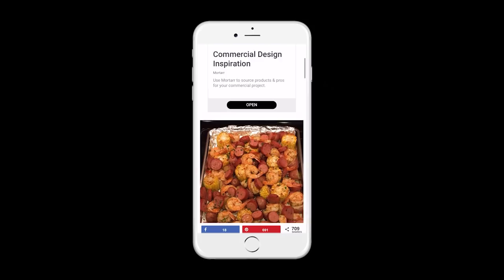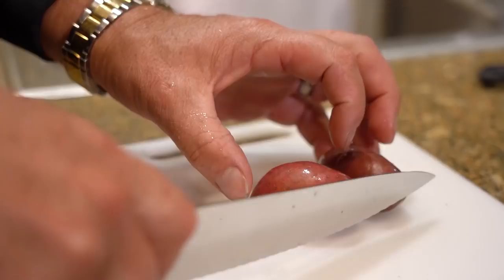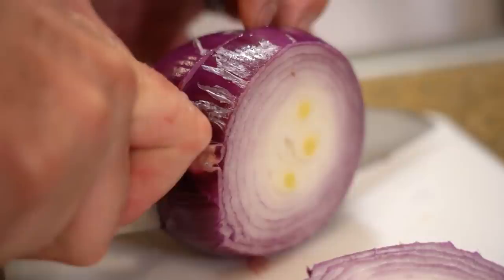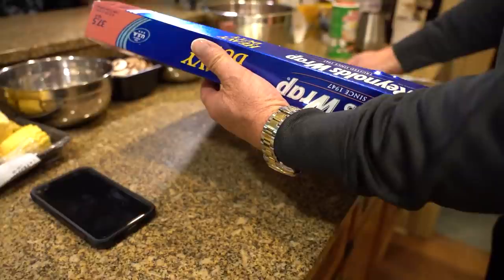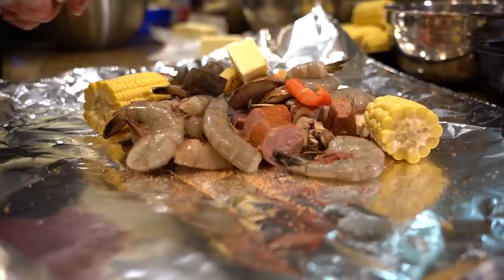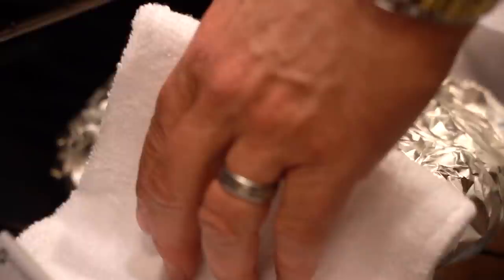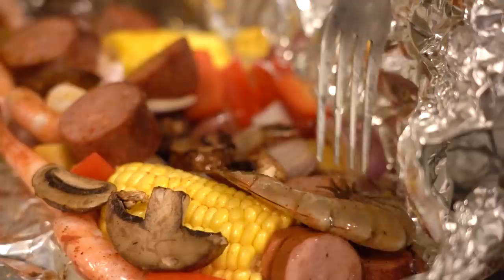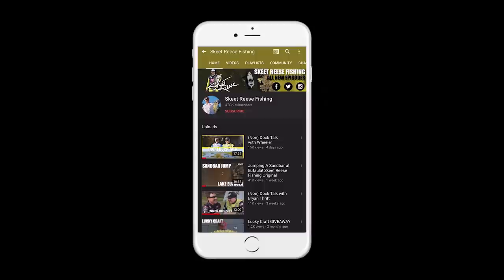Road Food with Skeet Reese: Now That's A Fire!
Welcome to our new segment; Road Food with Skeet Reese! Since we travel half the year following the MLF circuit we decided to prepare a dish that is specific to where we are traveling. This week is Cajun shrimp in foil! John Murray, Brent Ehrler, and myself might have caused a small fire.

Recipe link-